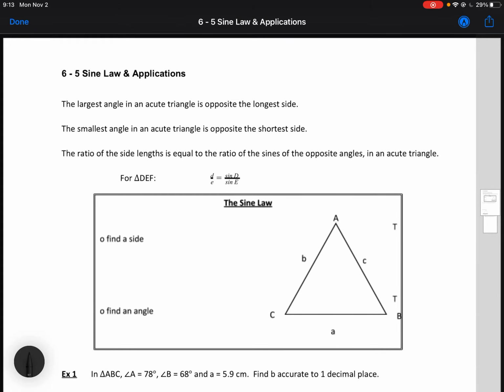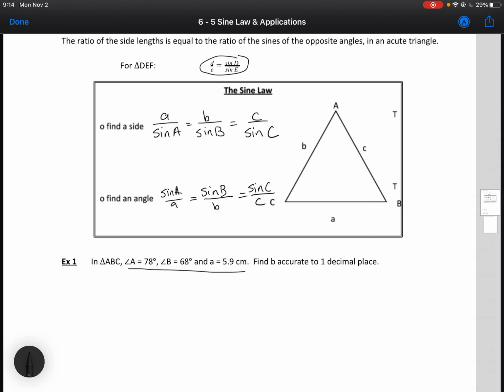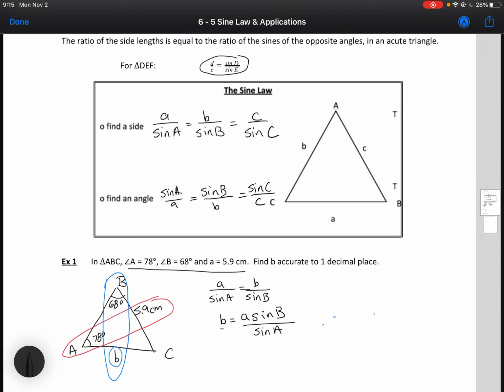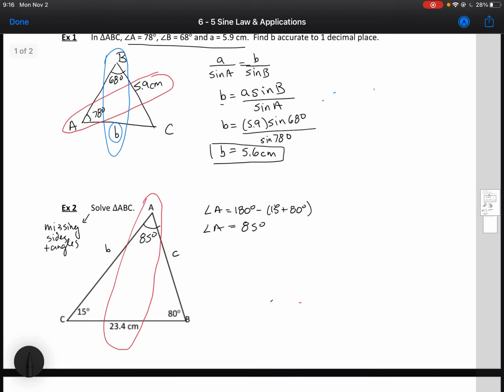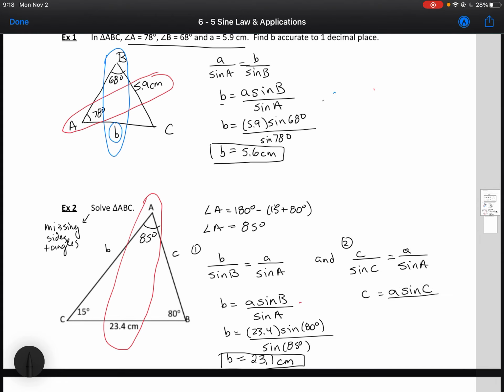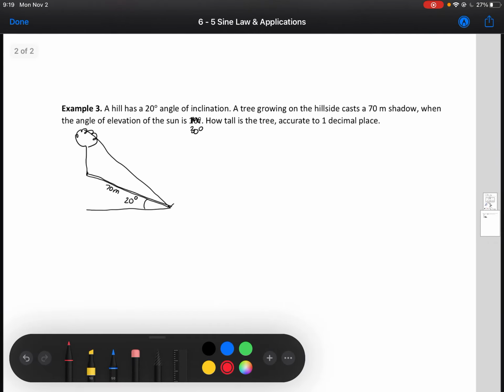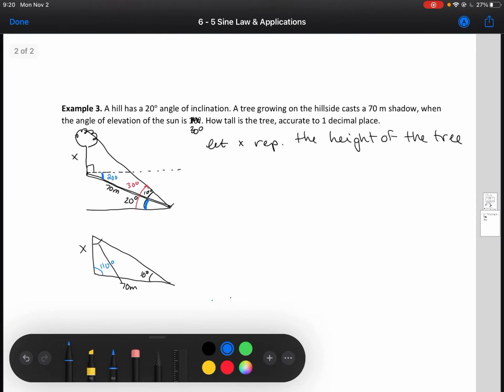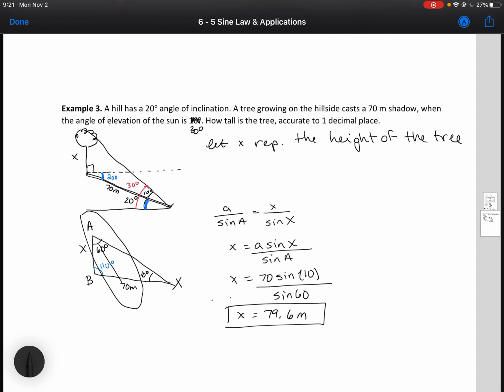6-5 Sine Law